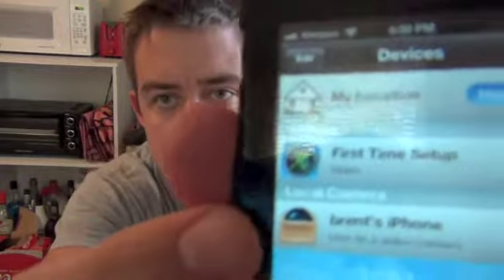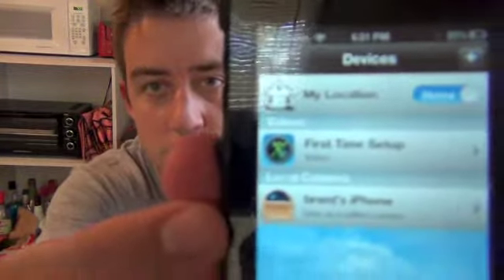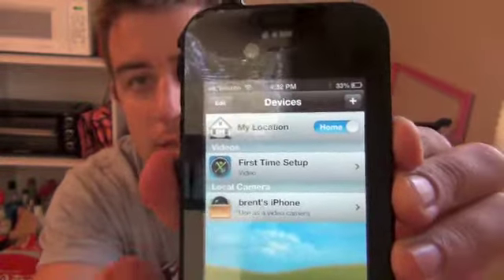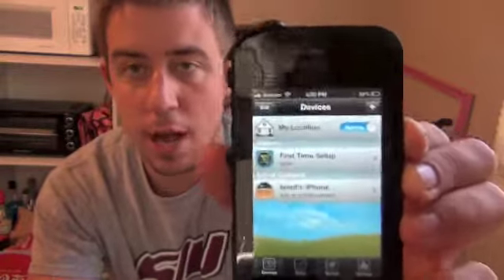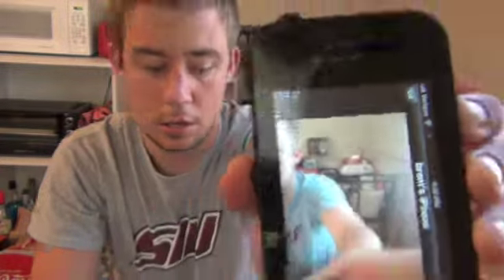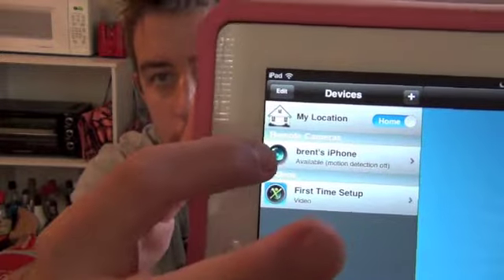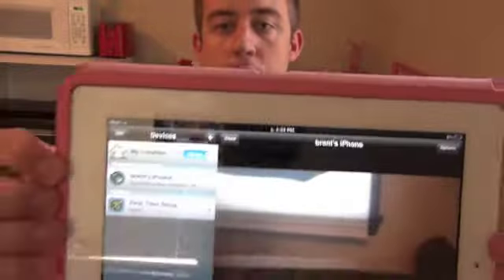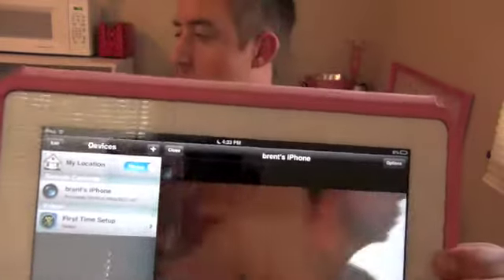Presence Iphone Security Camera System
This is a great app that will let you monitor whatever you want with you wold iDevice!